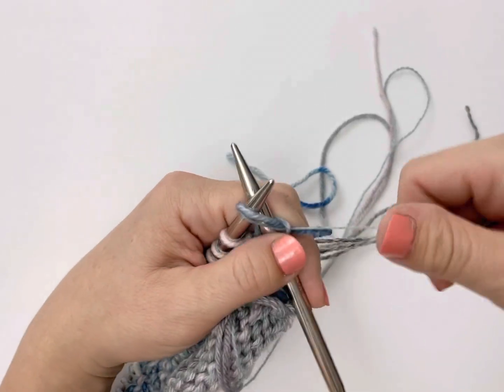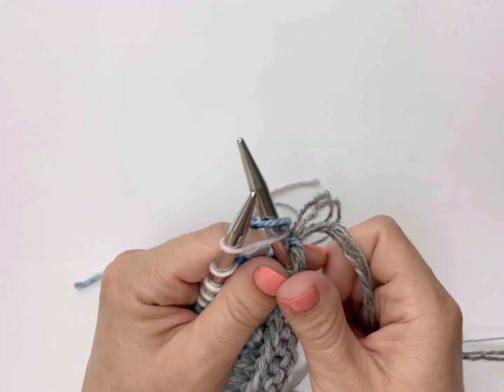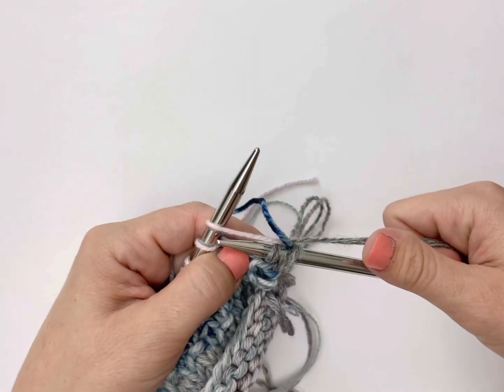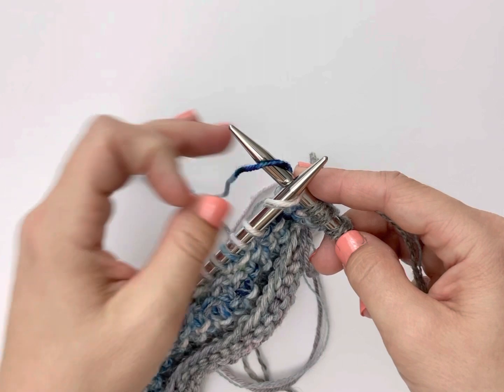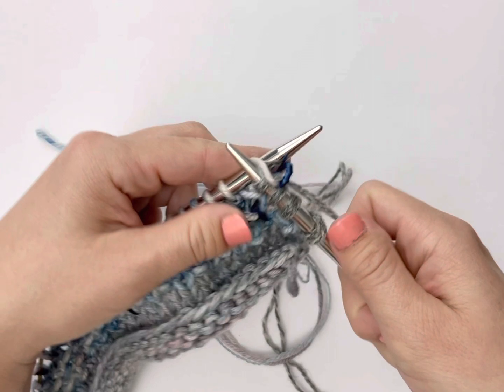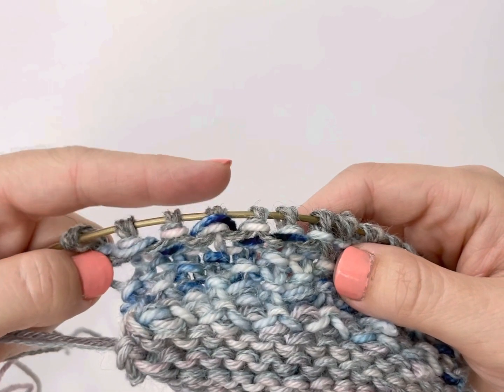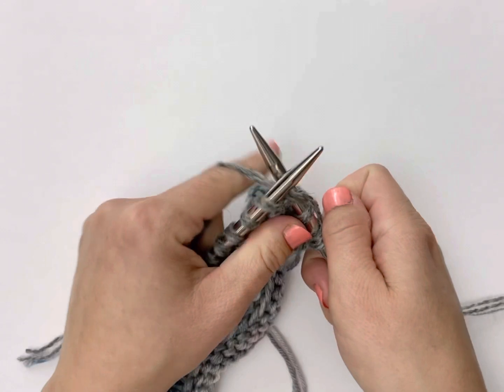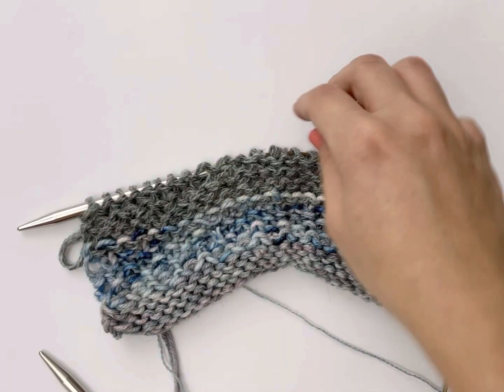Weaving in Ends as you knit - for American or English style knitters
In this Tiny Tutorial, learn how to weave in yarn tails as you knit. This video is geared towards English or American style dominant knitters. Video by knitting instructor and knitwear designer Shaina Bilow.